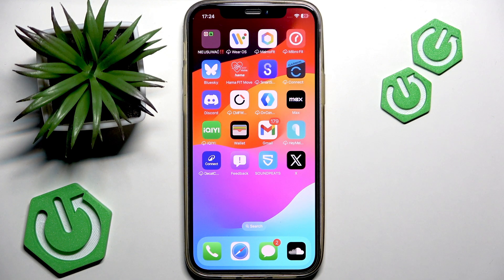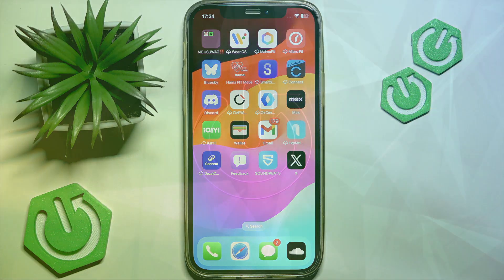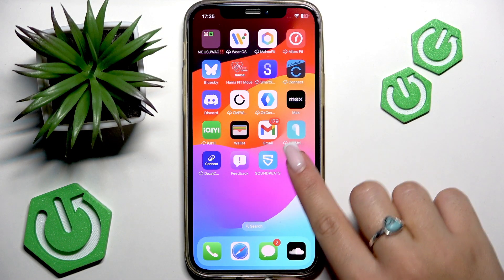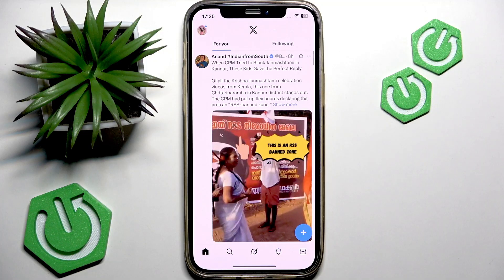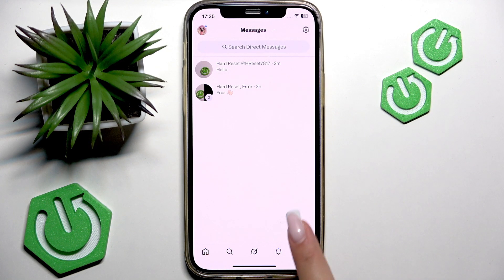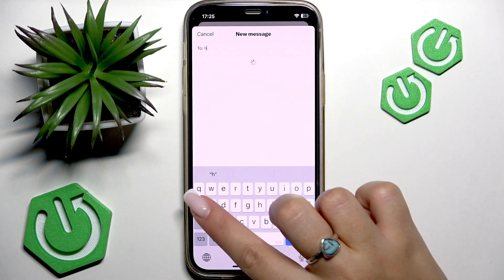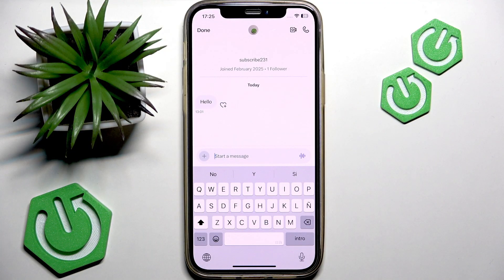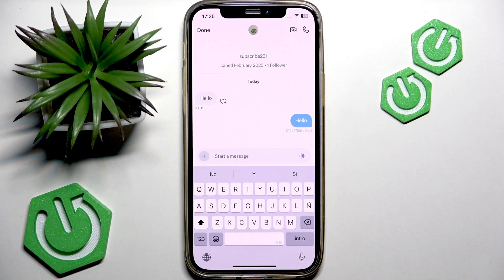How To Direct Message Someone On X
If you want to send a private message to someone on X (formerly Twitter), this video will show you the exact steps to direct message another user using the X app on your phone. Learn how to find the messages section, start a new DM, search for the person you want to contact, and send your message easily. Please note, you can only DM people who follow you or have their DMs open to everyone. This guide is perfect for anyone new to X or looking to connect privately with friends, followers, or other users. Follow along for a simple, step-by-step explanation on how to use direct messages on X (Twitter) for private conversations.

How to direct message someone on X (Twitter) app?
How to send a private message on X (Twitter) to another user?
Where is the DM feature in the X (Twitter) mobile app?

0:00 Introduction and DM requirements on X
0:18 Open the X app and go to Messages
0:28 Start a new message
0:38 Search and select the user
0:50 Type and send your message
1:03 Outro and tips